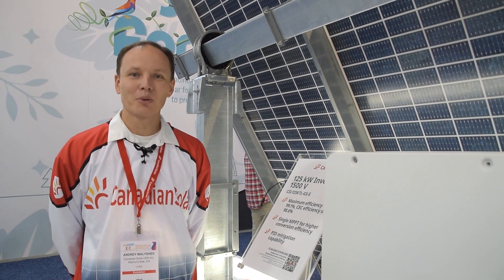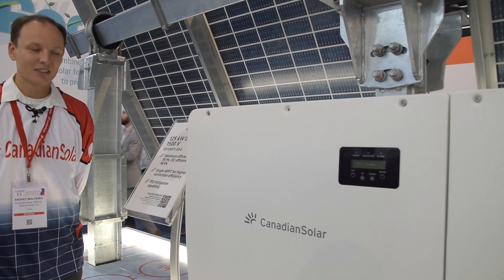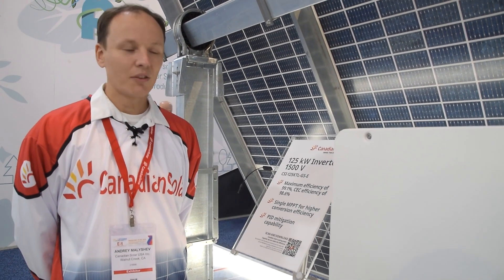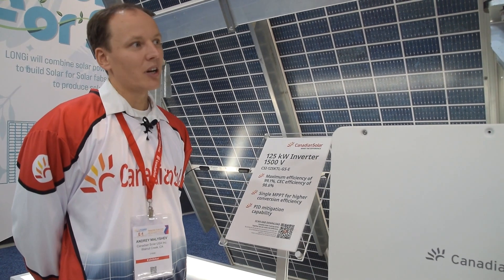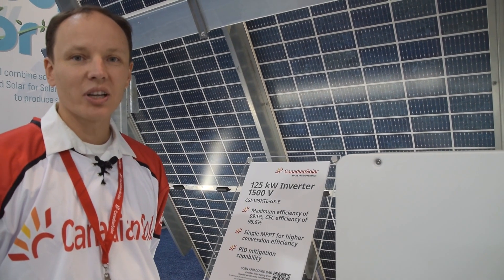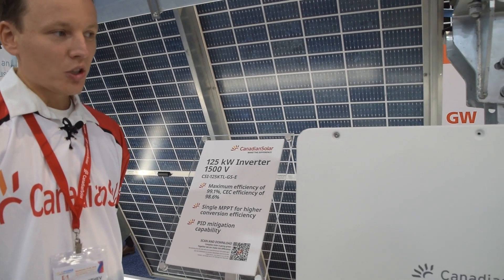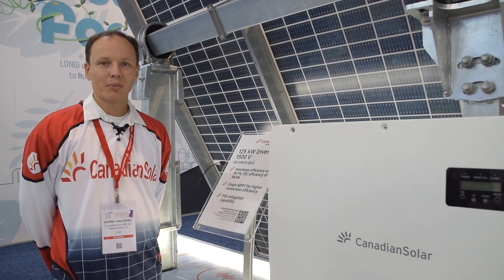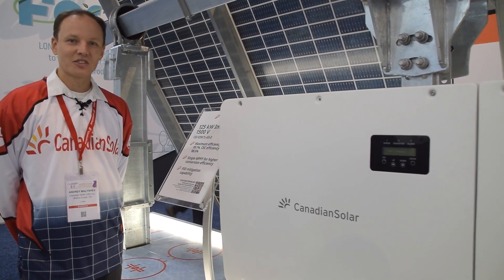Andrey Malyshev - Inverters - SPI 2019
Andrey Malyshev - Inverters

Overview of Inverters

Solar Power International 2019

For further assistance please reach out by visiting the